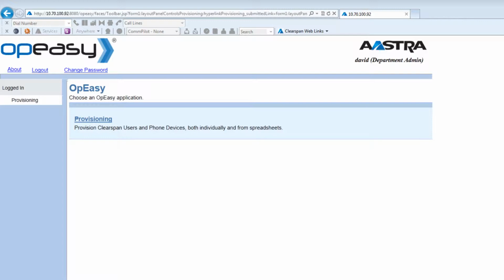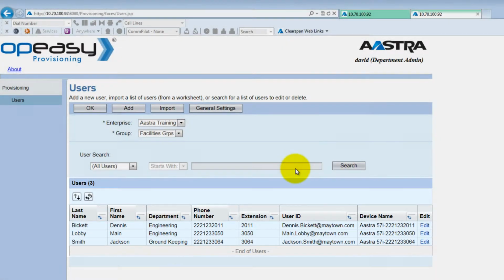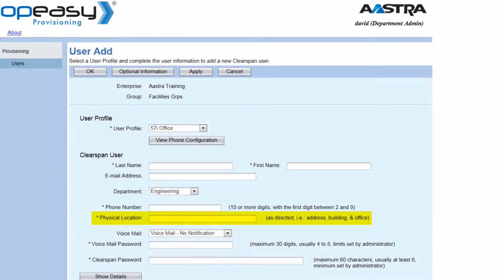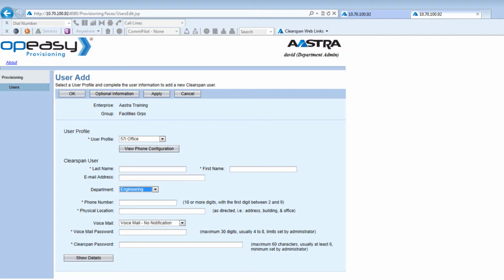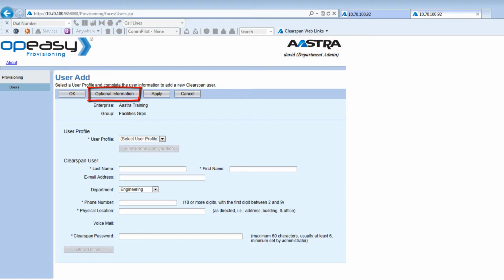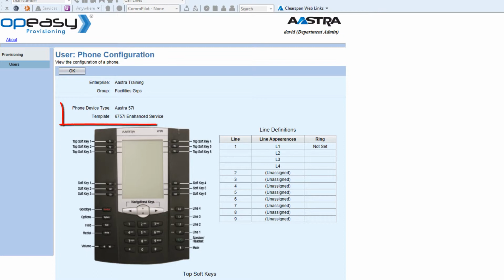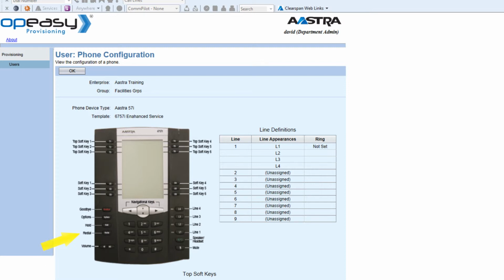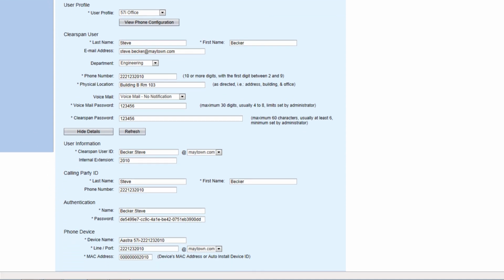Basic OpEasy User Training V3.3 - Module 2 (Single User Mode, Adding a Clearspan User)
This tutorial is intended to provide a understanding of using OpEasy Single User Mode to add a Clearspan User and Phone Device in release 3.3. This tutorial is Module 2 of a 5 part series and covers an Overview of OpEasy.